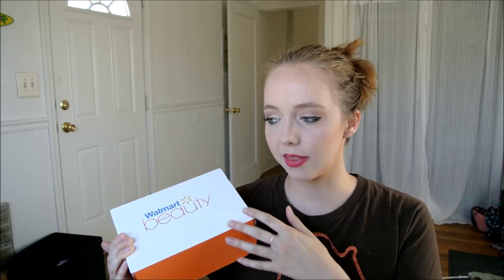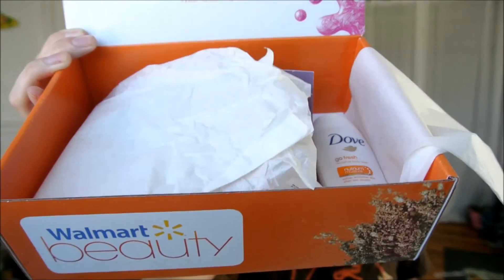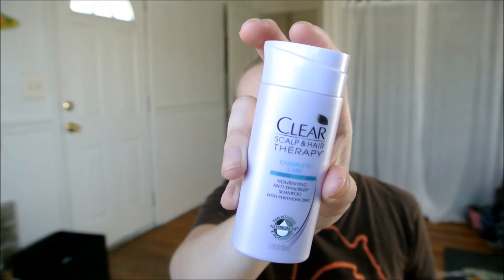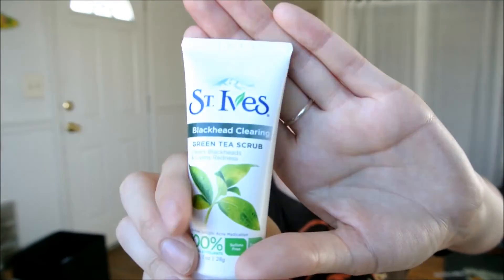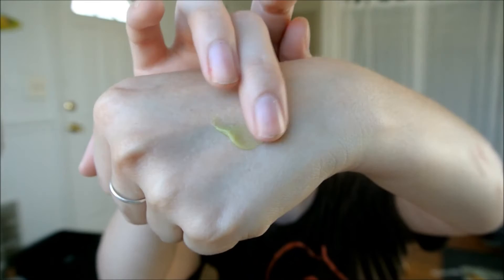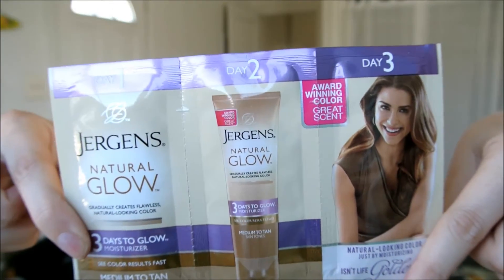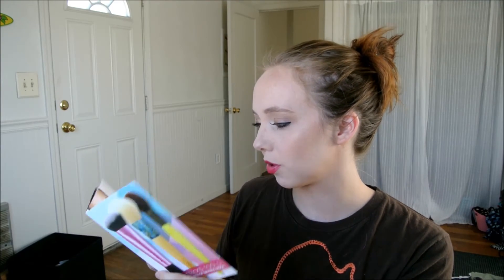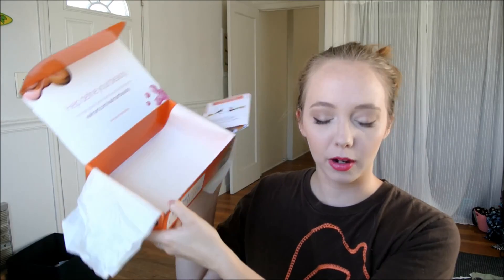Walmart Summer 2015 Beauty Box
My WalmartBeautyBox for Summer 2015 came! Woo! I love this box because they have really good sized samples of everyday drugstore items that I will ACTUALLY buy if I like, and it won't break the bank. Ya know?

VitaCost- (You get $10 off your first order of $30, and I get $10 in referral credit. Thanks a million!)

Twice.com- (You get $10, I get $10) This is where I've been buying all my new clothes! It's basically an online thrift store where you can find high end brand (think J. Crew) for $7.95/top!

~~~OTHER~~~

Camera Used: Nikon Nikor J1

Editing Software: Microsoft Windows Movie Maker

If you're still reading this, I really, really love you!